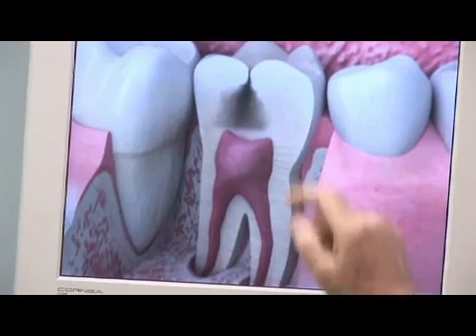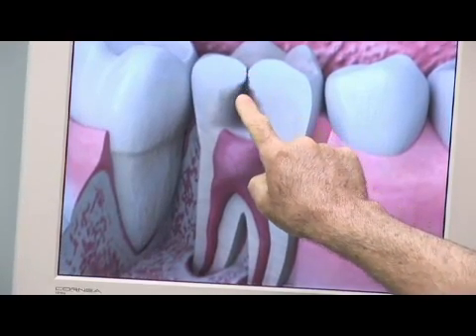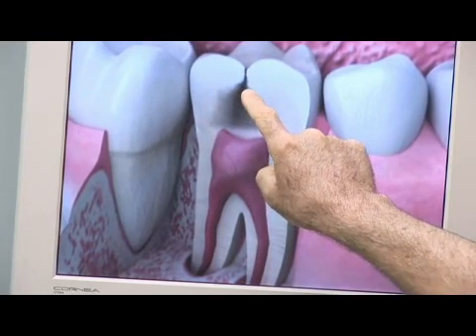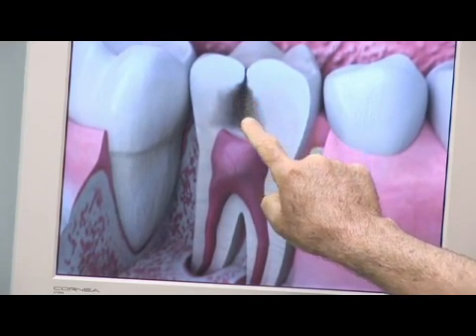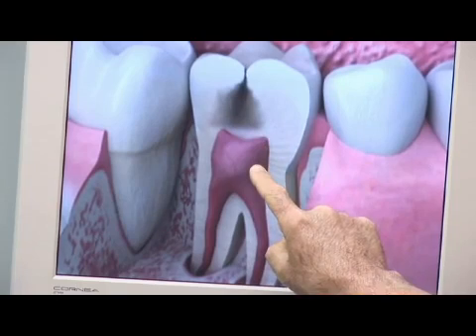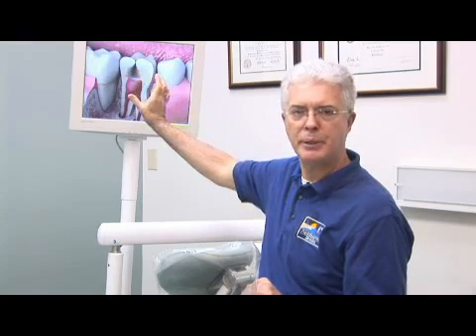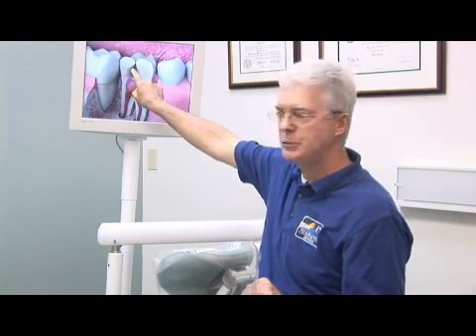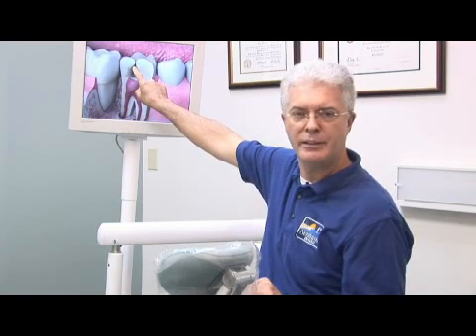What Does a Cavity Look Like?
What Does a Cavity Look Like?. Part of the series: Dental Health & Gum Disease. A cavity is a hole in a tooth that usually starts off as a dark spot on a tooth, but it can spread out and expand. Prevent a cavity from reaching the pulp or nerve of a tooth with information from a general dentist in this free video on dental care.